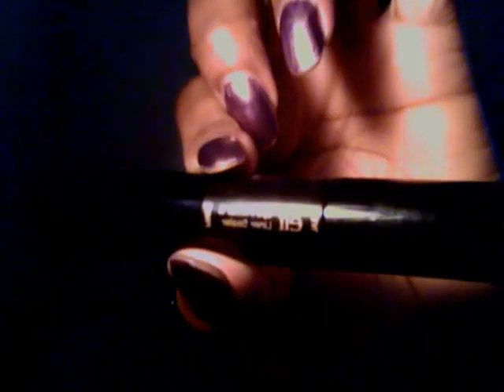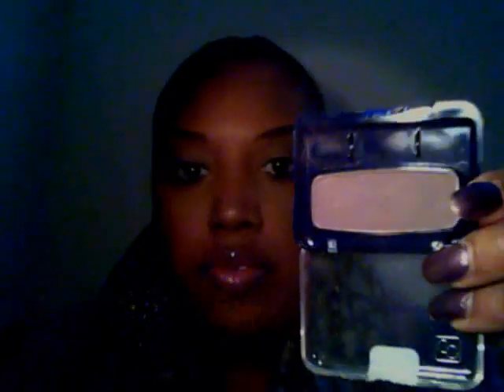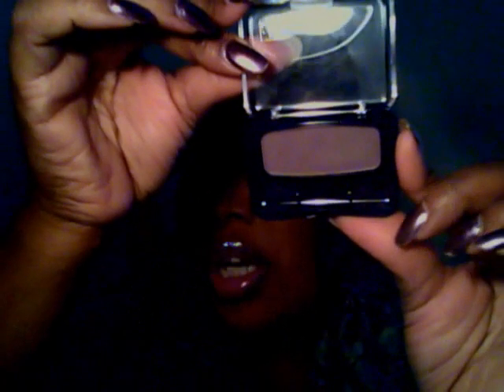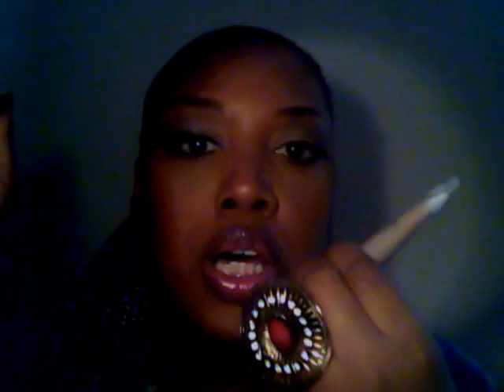Face Chart # 13 My Fair Lady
Random products used